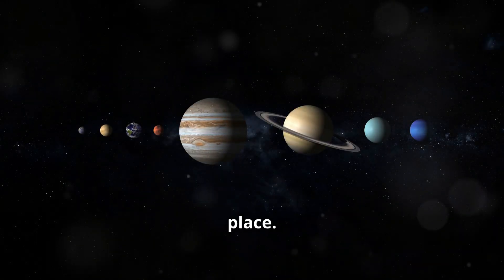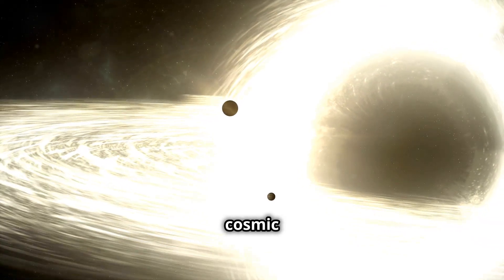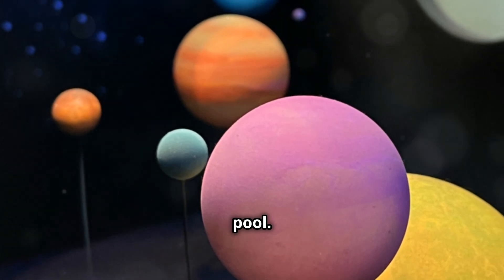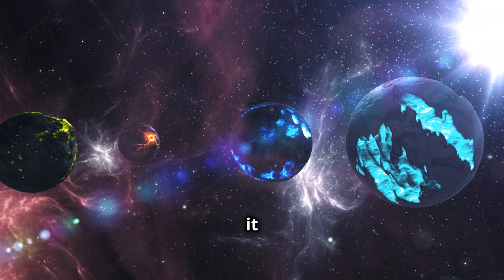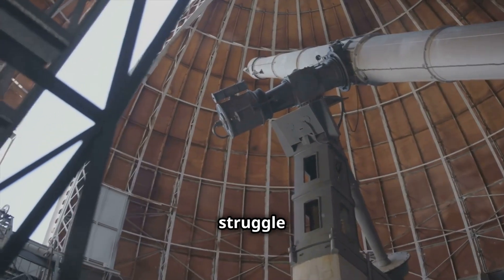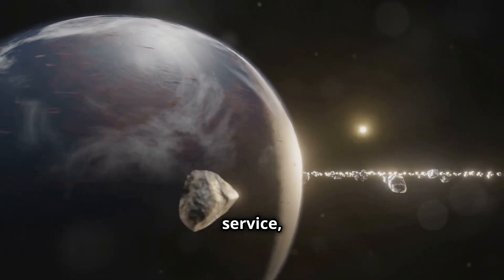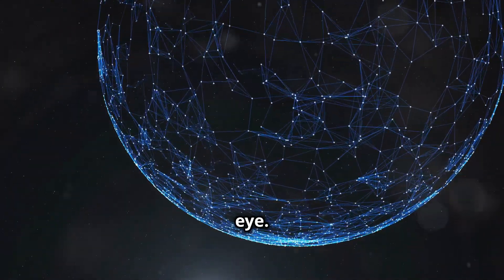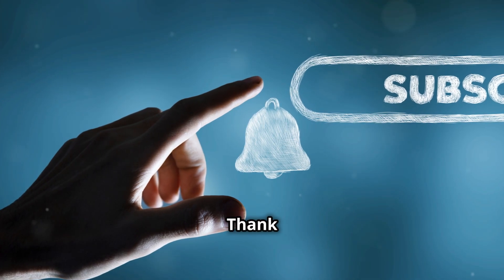Does Planet 9 Exist?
Embark on an interstellar journey as we explore the fascinating world of our Solar System! 🌌 Discover the eight known planets and delve into the intriguing concept of a possible ninth planet, distinct from Pluto. Uncover the strange patterns in the orbits of Trans-Neptunian Objects (TNOs) and learn why astronomers believe an unknown force—Planet Nine—might be at play. We'll discuss theories about Planet Nine's origin, its elusive nature, and the advanced technology being used in the ongoing search. Understand the significance of this quest in unraveling the mysteries of our Solar System and beyond.

See Less

OUTLINE:
00:00:00
A Hidden Giant?

00:02:08
The Case for Planet Nine

00:04:17
Gravitational Choreography

00:04:49
Where Did It Come From?

00:05:22
Elusive Giant

00:05:55
The Hunt is On

00:06:21
A New Perspective

00:06:49
The Mysteries Deepen

00:07:19
Implications for Life

00:07:48
Our Cosmic Backyard